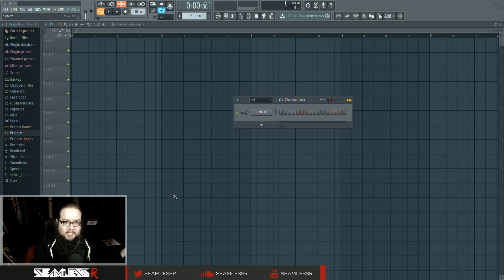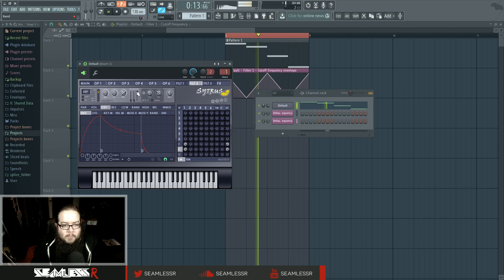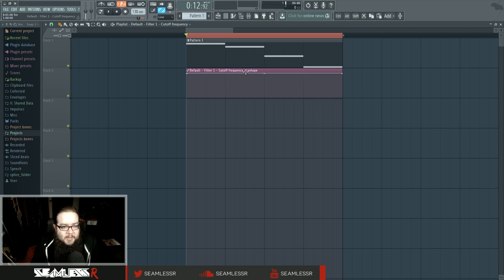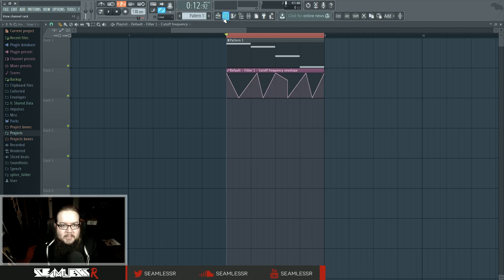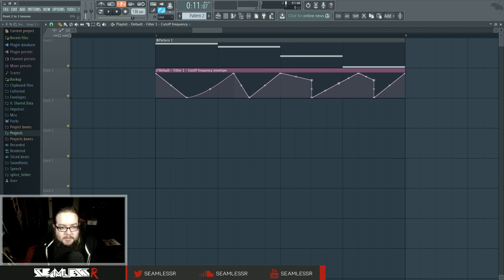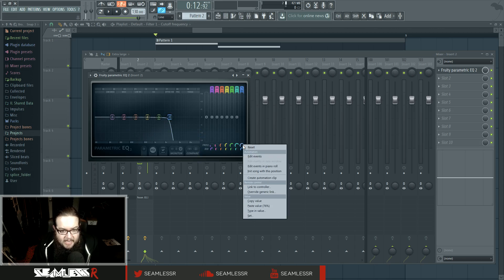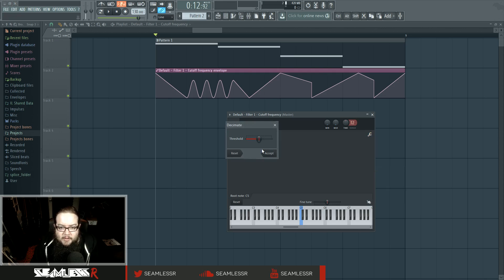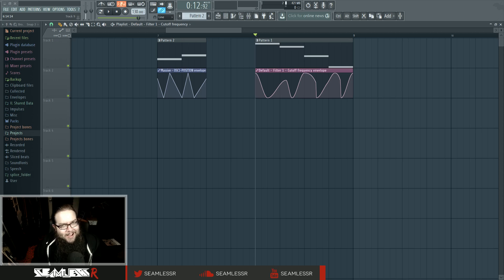FL Studio 12 Basics 6: Automation